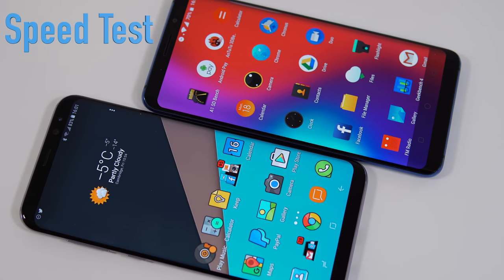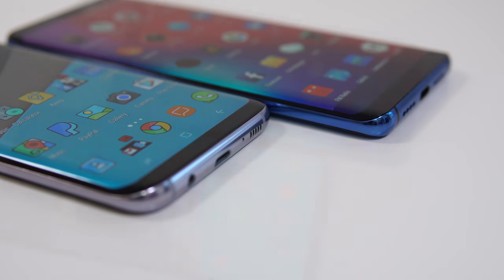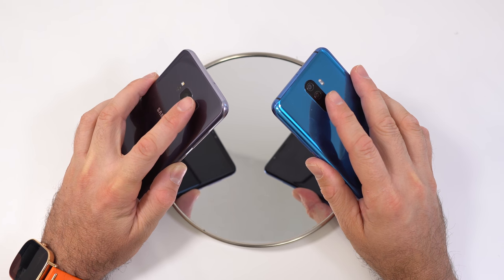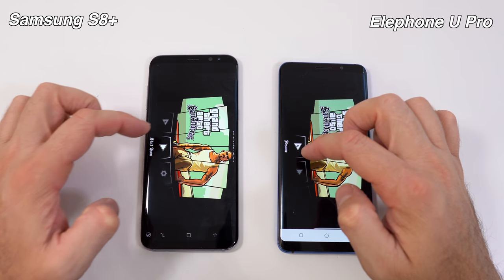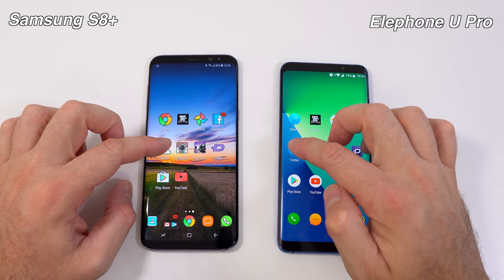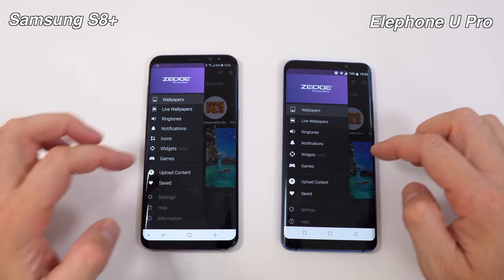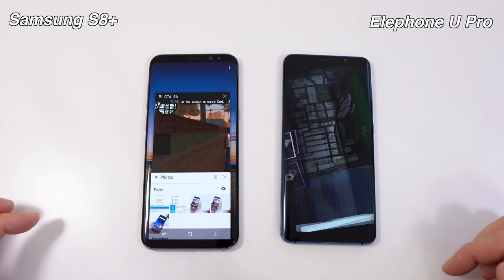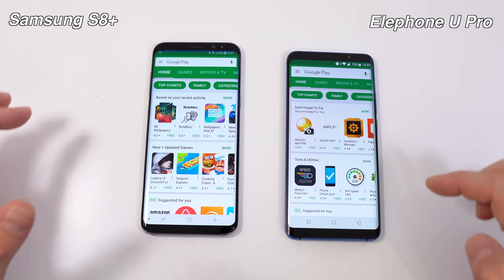Elephone U Pro VS Samsung S8+ SPEED TEST - Surprising Results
The ultimate Speed Test between the Samsung Galaxy S8 and the Elephone U Pro, Fingerprint Unlock, Benchmark Results, Apps Launch, and RAM Management.